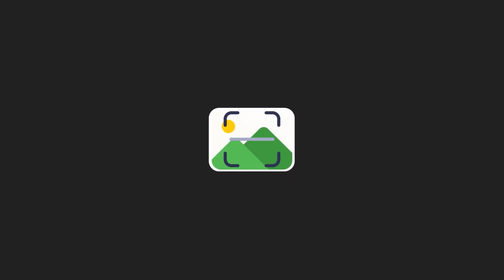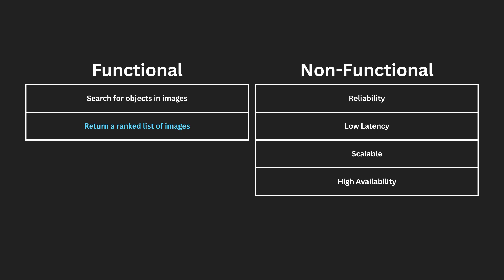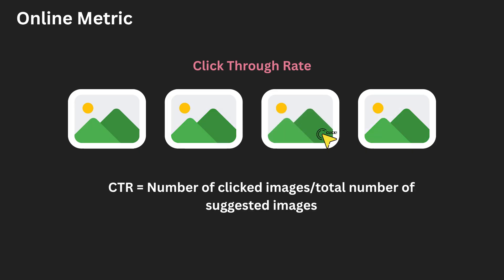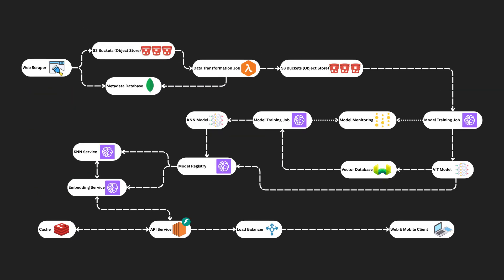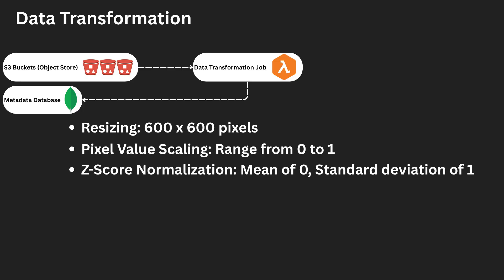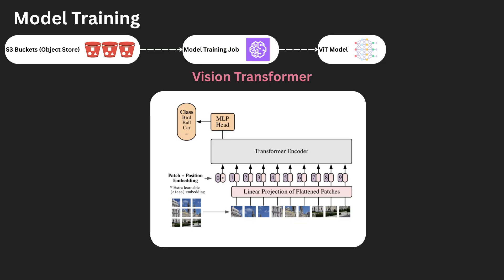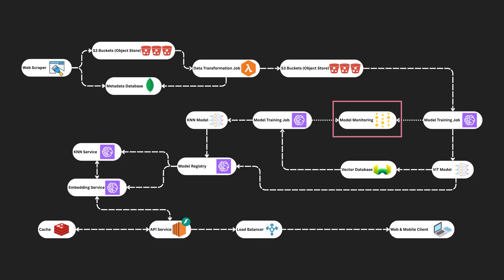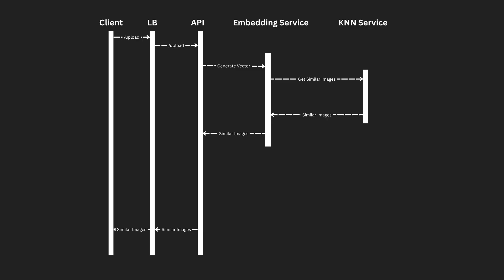Image Search - ML System Design Interview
Design an Image Search System susch as Google Lens or Pinterests image search. A classic Machine Learning interview question asked at top companies such as Google, Meta, Amazon and more.

Here you will learn key concepts about contrastive learning, vision transformers and model serving.

Perfect for anyone studying for their next Machine Learning or AI Engineering job.

Chatpers:
00:00 Introduction
00:53 Target Architecture
01:25 Requirements
02:58 Rough Estimations
03:55 ML Category
06:58 Data Collection
08:24 Data Transformation
10:17 ML Training
13:44 Serving Layer
15:00 Request Response Flow